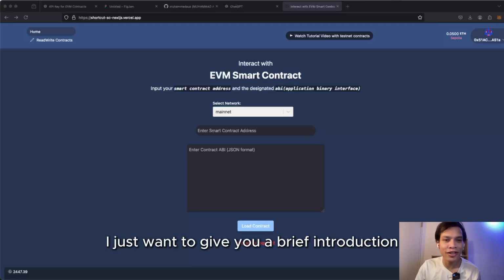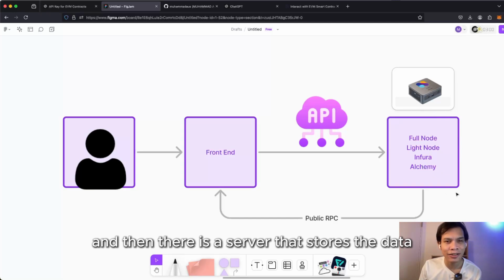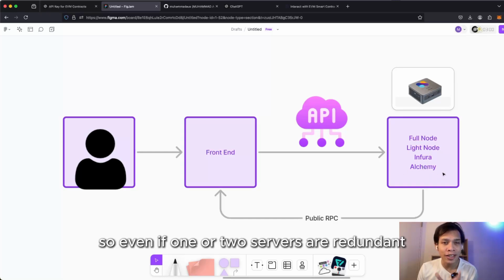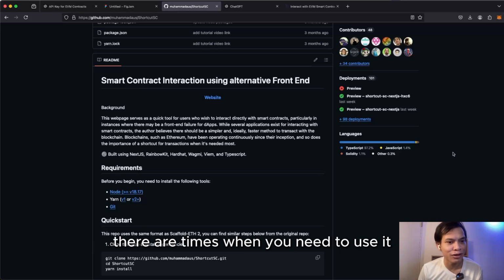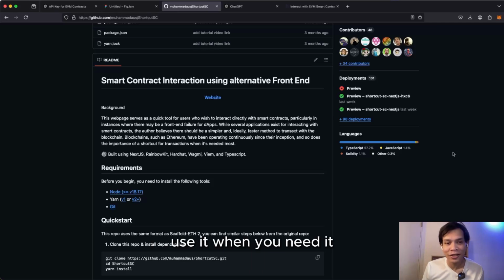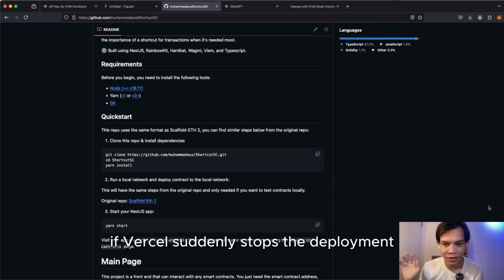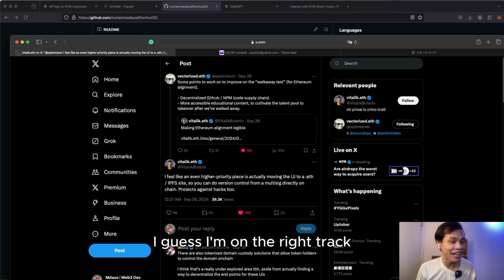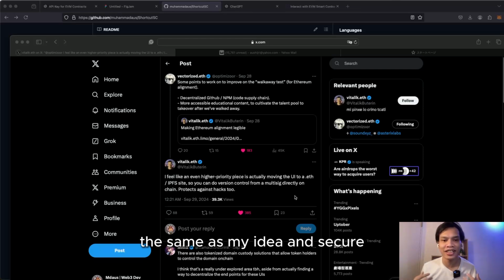WHY DECENTRALIZED FRONT ENDS? - Project Introduction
Do you think web2 and web3 are the same from the website standpoint?
The current trend of just trusting the front end have been misled users to take decentralization for granted.

If you want more, better videos please treat me a coffee 😉

mdaus.cb.id
0x4841324A5B3AB1a2BBD2ecD1fBd5346867A1f2F1